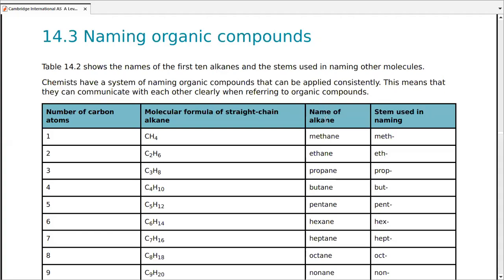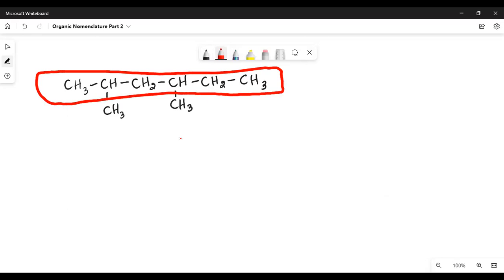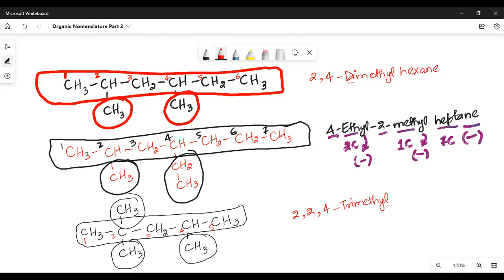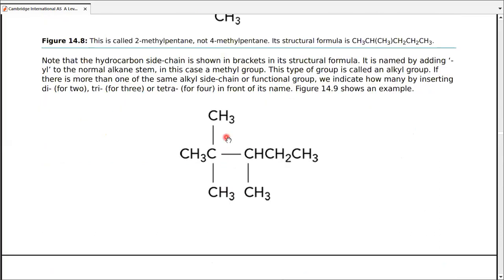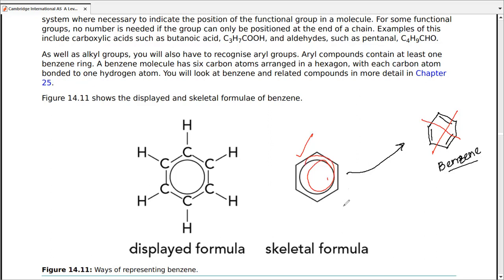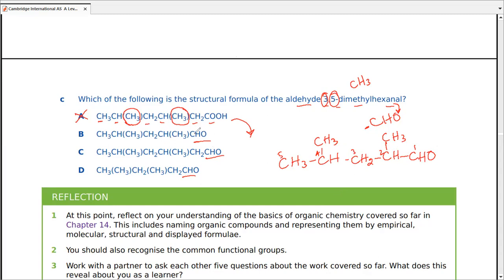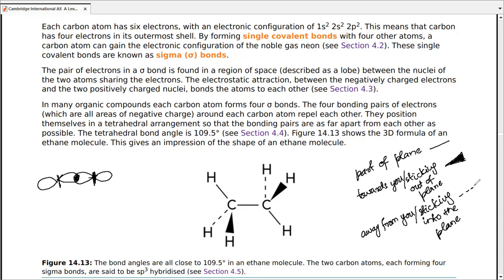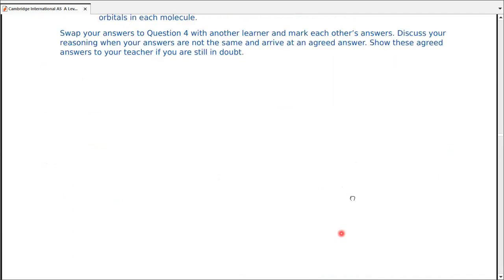CAIE AS Chemistry (9701) | Organic Chemistry | Unit 14 | Introduction to Organic Chemistry (Part 2)